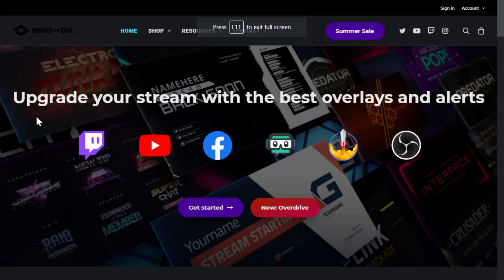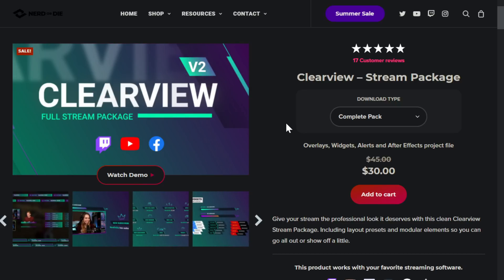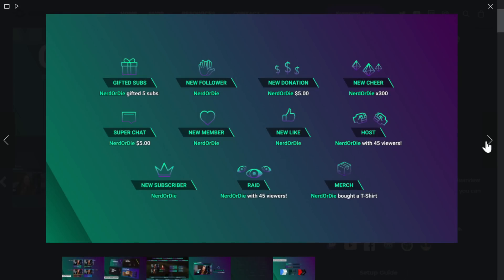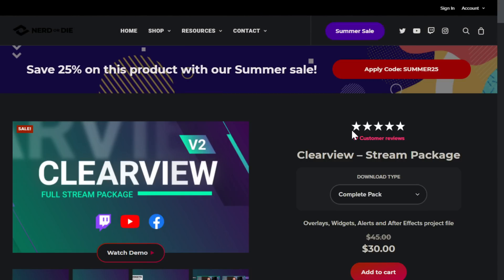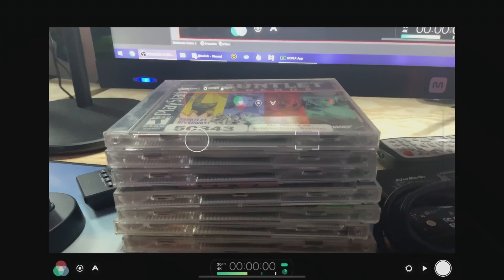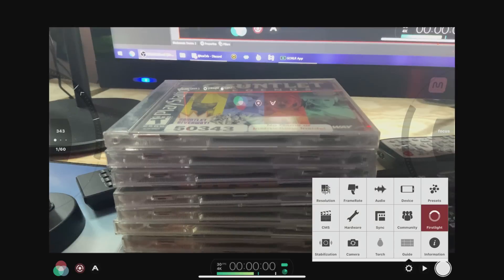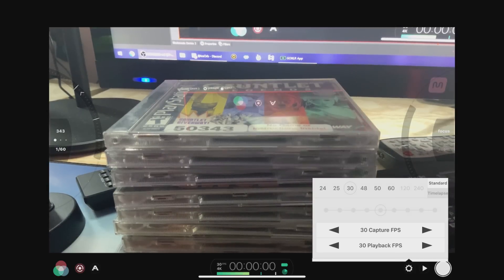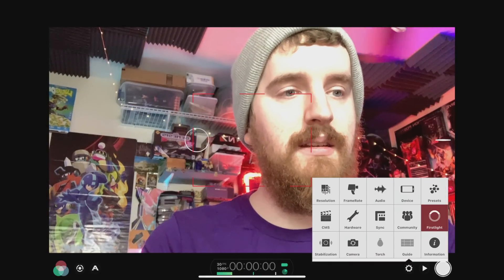Your iOS Device is Now a WEBCAM! | Low Latency Clean HDMI Out iOS Camera!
Well I never thought I'd see the day this happened, BUT thanks to the app Filmic Pro on iOS and iPadOS, you can now send your iPhone or iPad's camera as a direct clean HDMI feed to a capture card to use as a webcam. With this app, your iPad or iPhone just became a low-latency 4K webcam! INSANE!